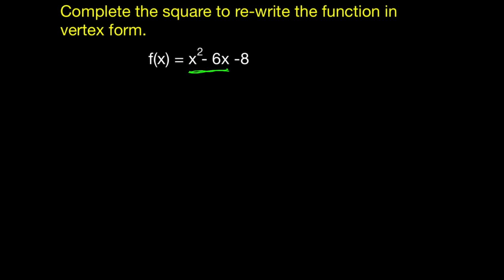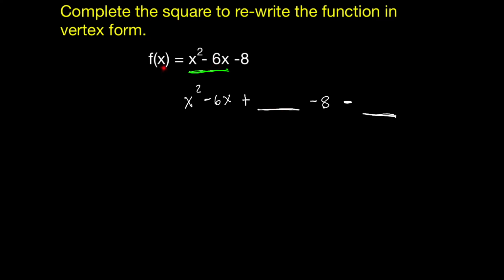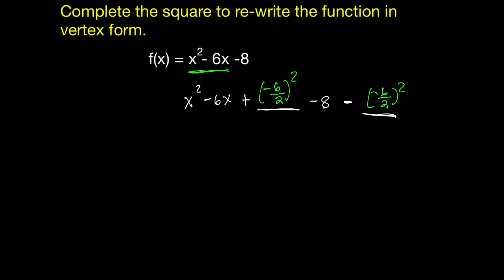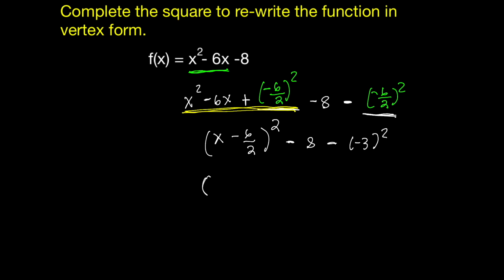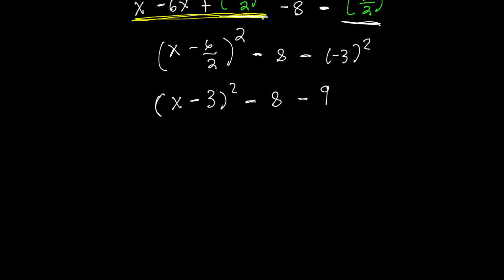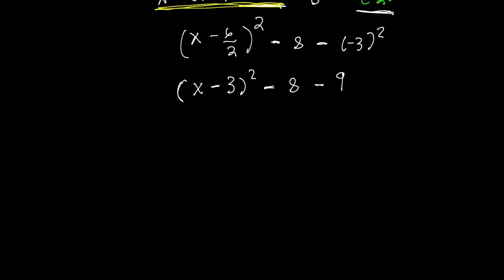Converting to Vertex Form 1